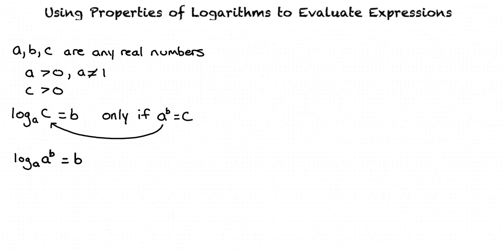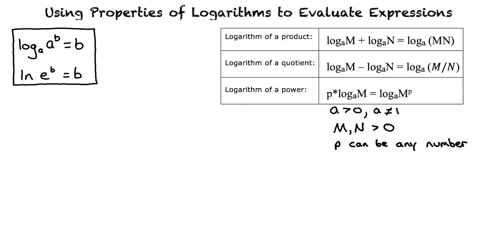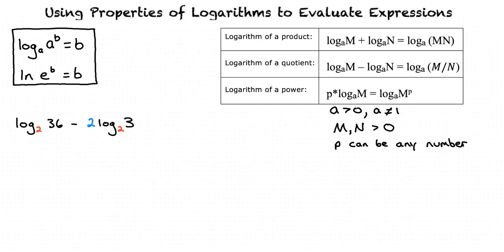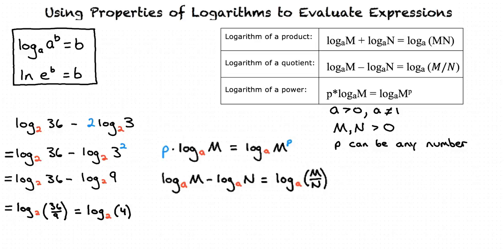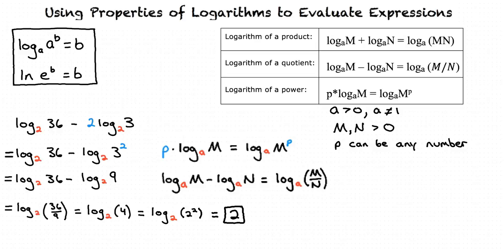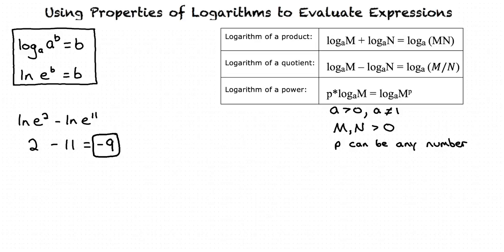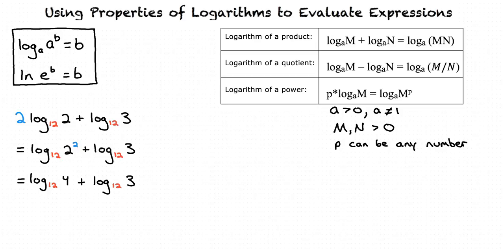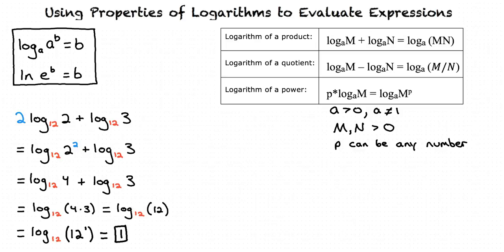Topic: Using Properties of Logarithms to Evaluate Expressions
This is a topic level video of Using Properties of Logarithms to Evaluate Expressions for ASU.

Join us!